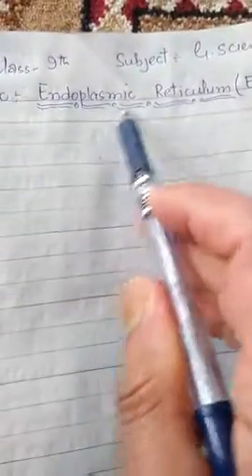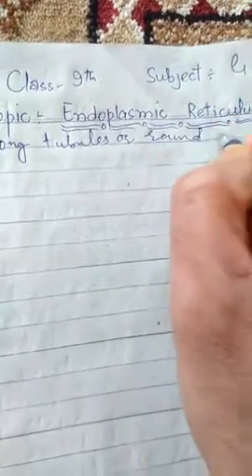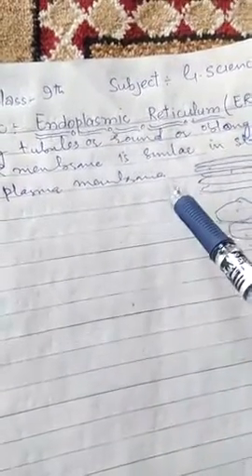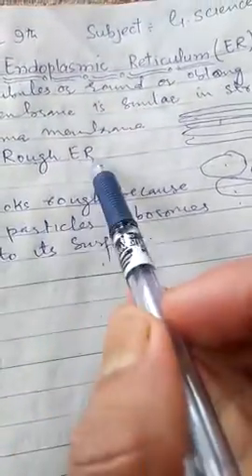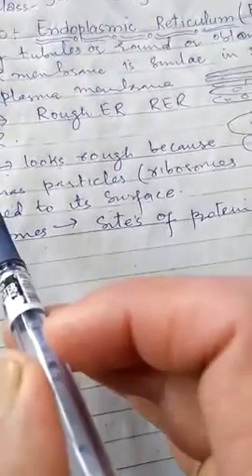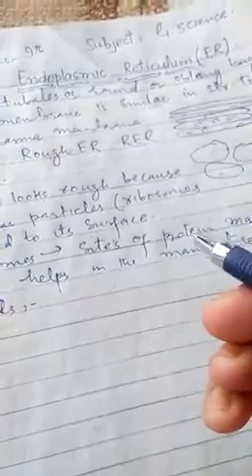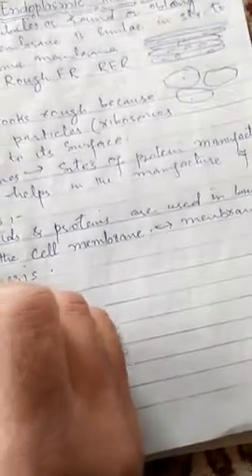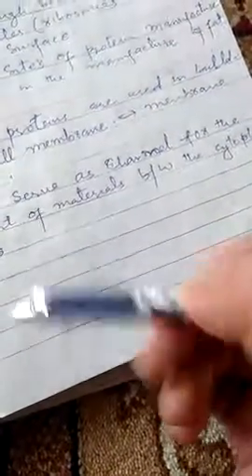April 30, 2020